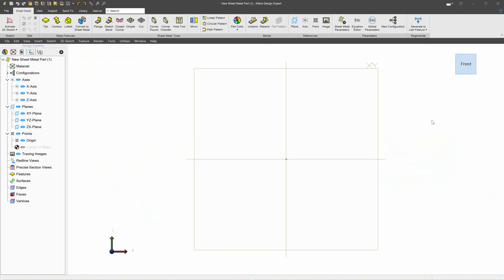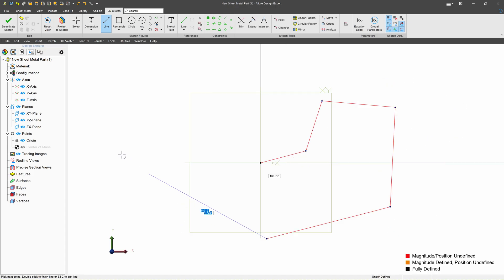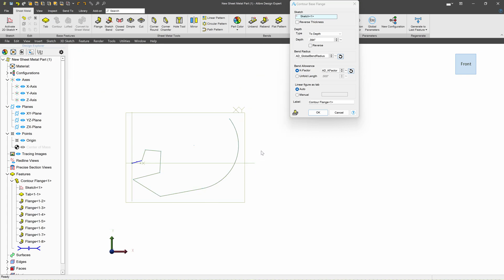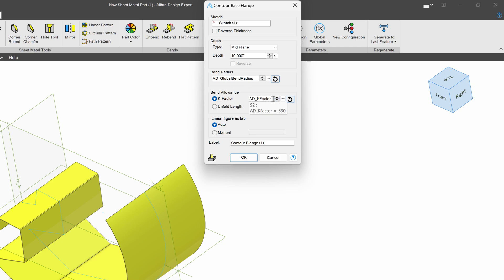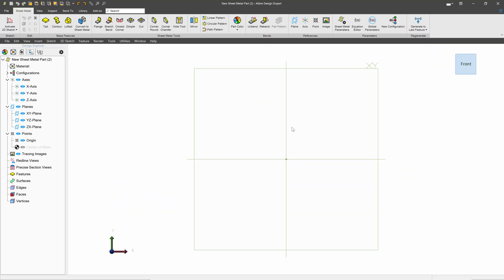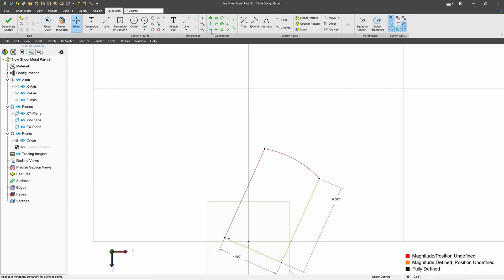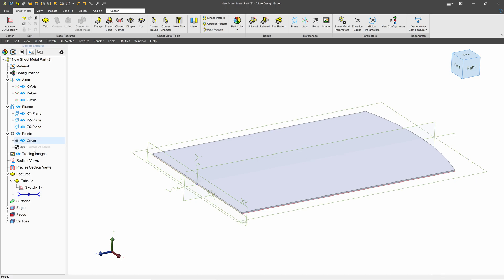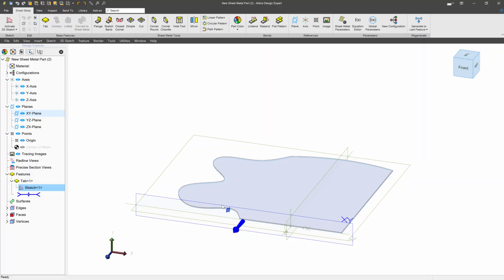Tab and Contour Creation | Alibre Beginner Course #47